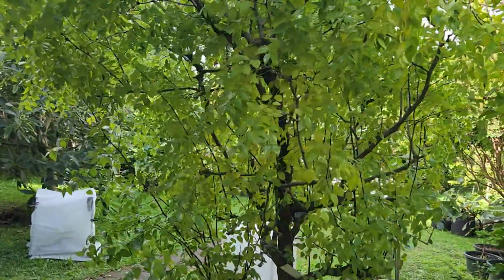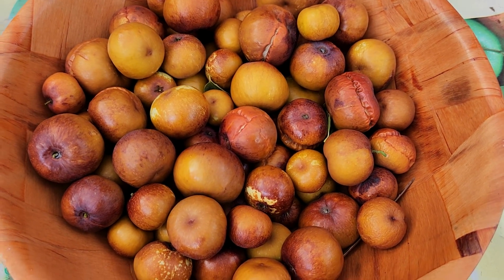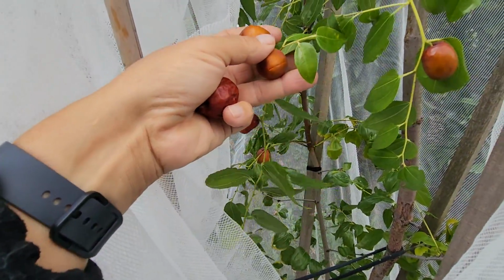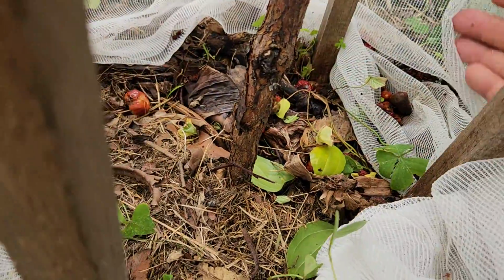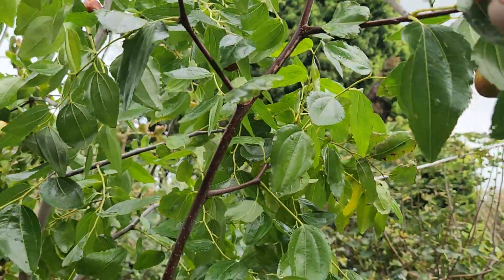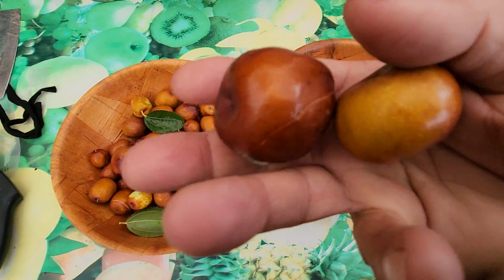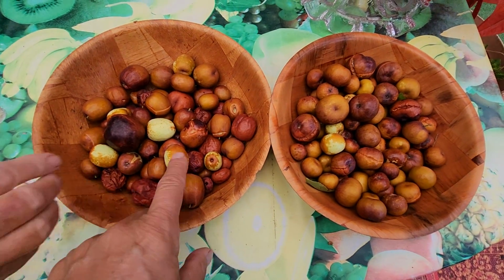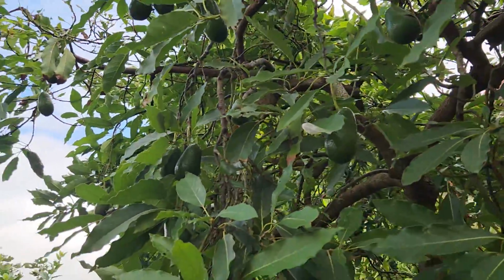Harvesting Li Jujube - Comparing With Chico